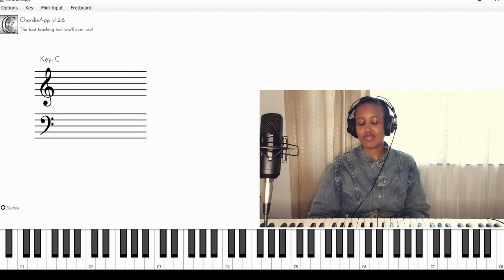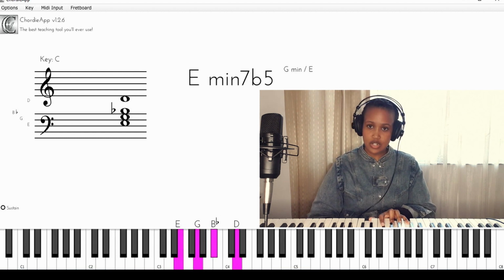9 Must know jazz licks - beginner to advanced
Some basic Charlie parker licks I was exposed to during my undergrad jazz studies, and licks from a few unpopular jazz maestros like Sonny Clark. Some advanced improvisation concepts from the legendary Mccoy Tyner and Mulgrew Miller.